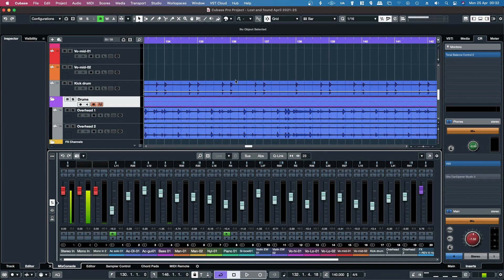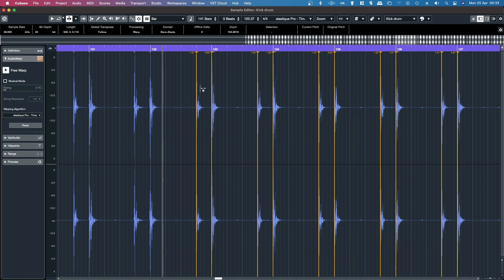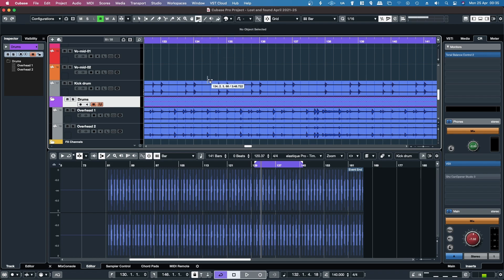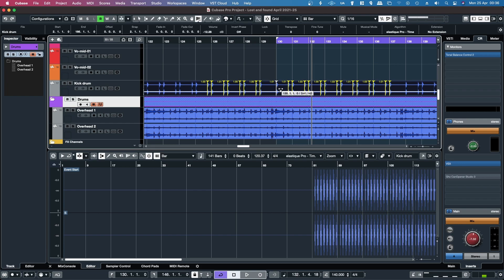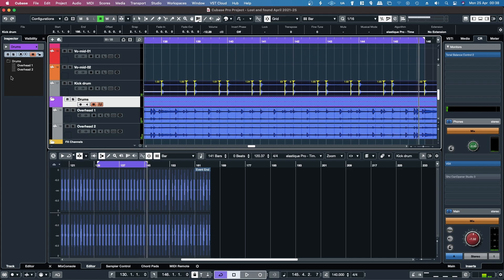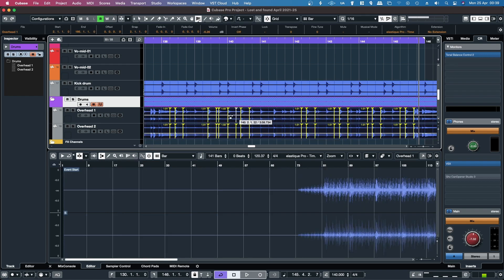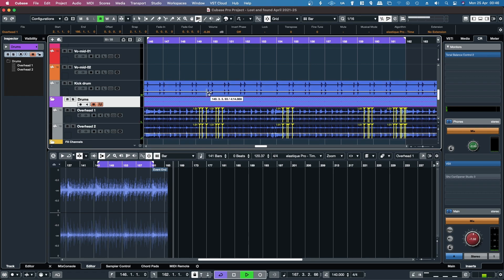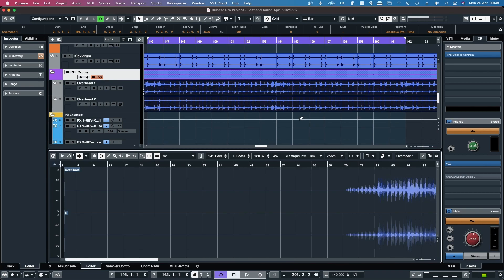Cubase 12 - Track Level & Phase Coherent Audio Warping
In this video, I take a look at a really useful new feature in Cubase 12.
You can now warp audio directly on the sequencer, and also group tracks together so that you can warp them without putting their audio out of phase.

Intro: 0:00
Difference between old and new method: 0:06
New track level Audiowarp tool: 1:39
Track level Audiowarp: 2:23
Phase Coherent Audiowarp: 3:53
Single track Audiowarping: 5:30
Phase Coherent Audiowarping: 8:02
Setting up phase coherent Audiowarp: 11:10